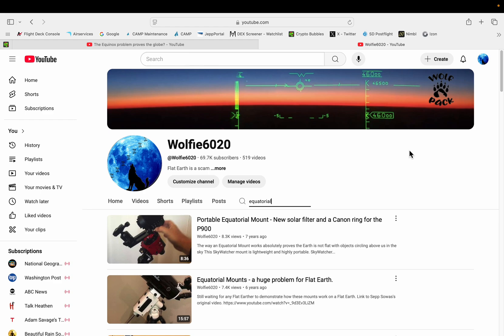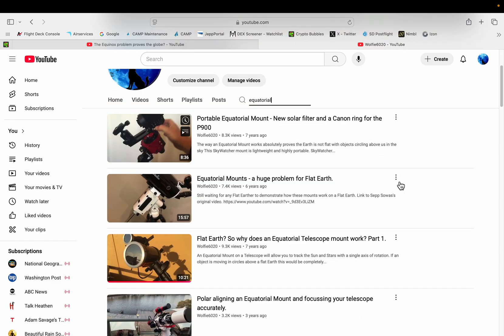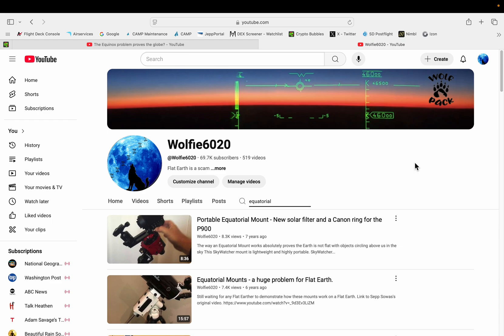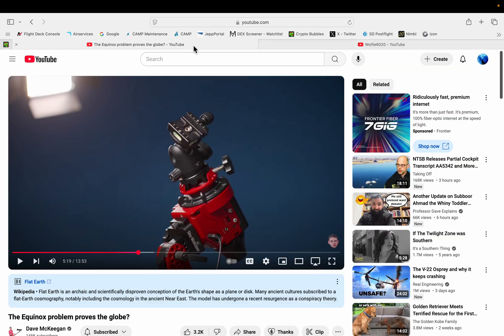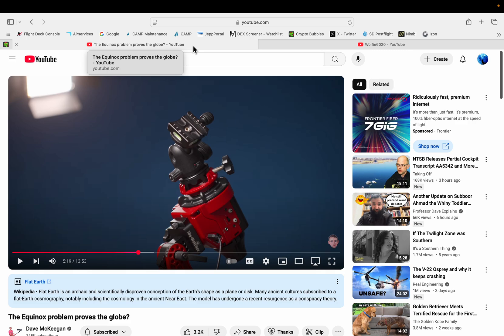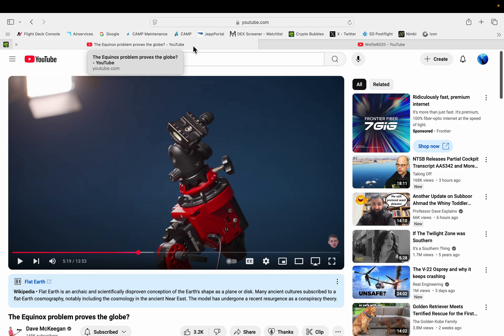Equatorial mounts confirm we live on a Globe - flat Earthers still can't figure out why.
Check out Dave McKeegan's video on the Equatorial mount he used in Antarctica.